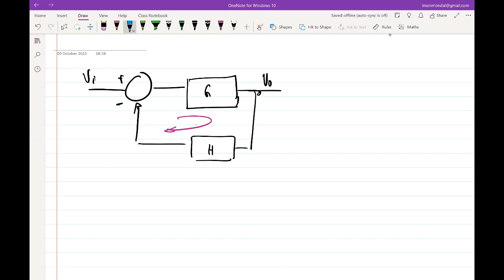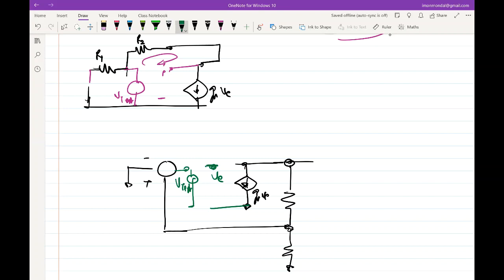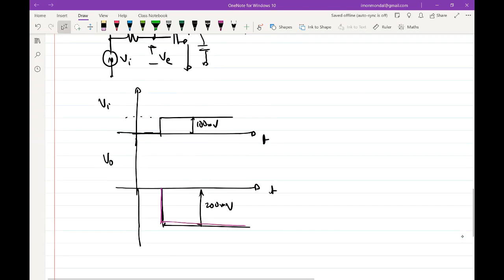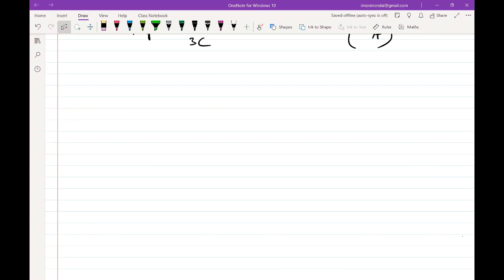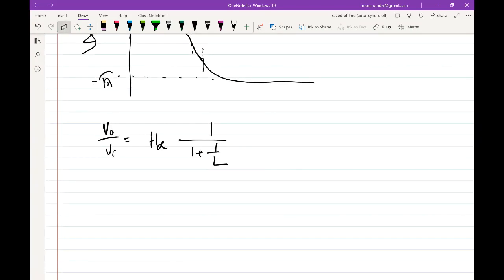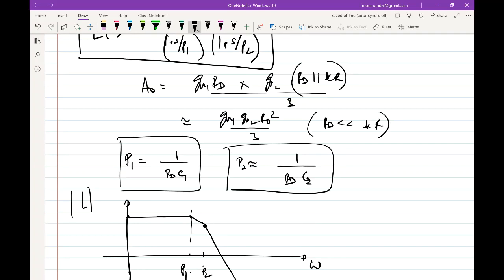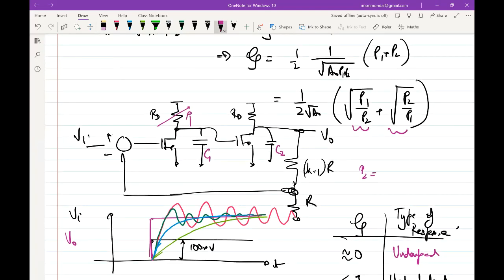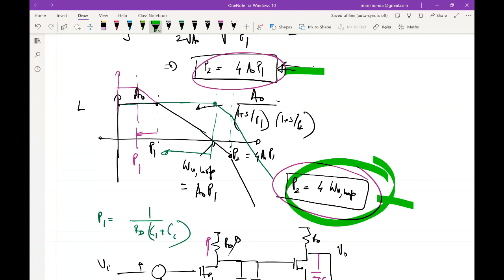Lecture 17: Frequency response of a second order negative feedback system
To pursue our goal of achieving high loop gain, we often build amplifiers which happen to have more poles than one.  What is the closed loop behavior when such amplifiers are wrapped around to form a negative feedback loop?

In this lecture we answer this question from with the aid of a second order system.